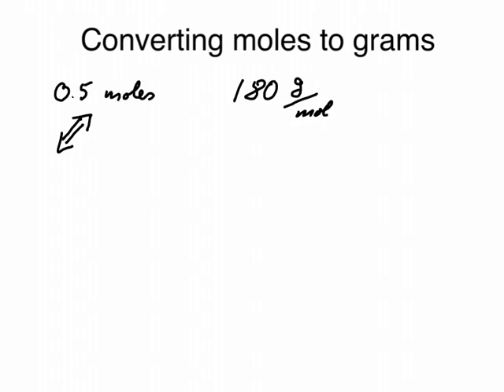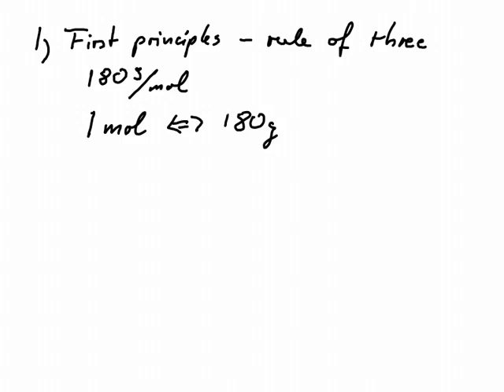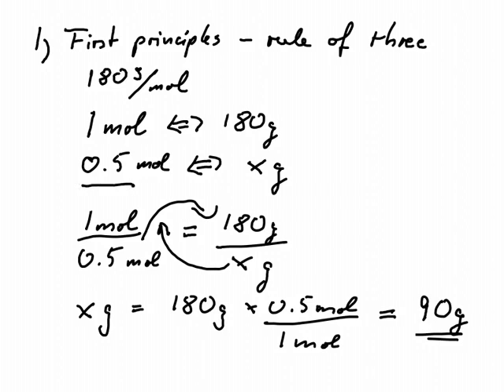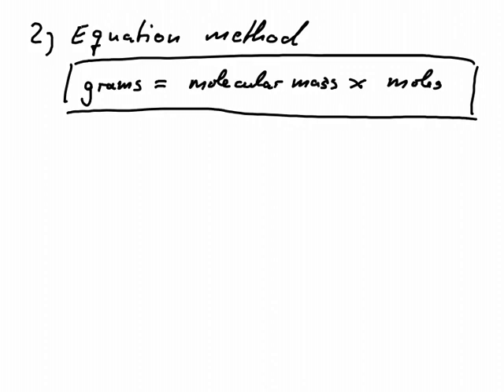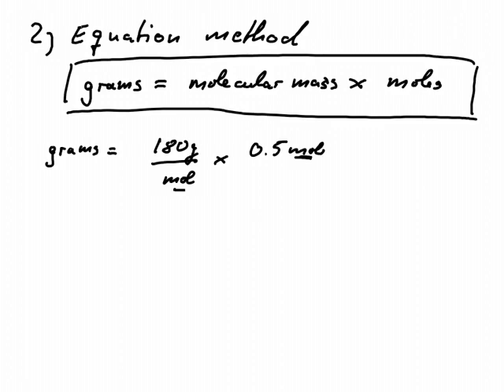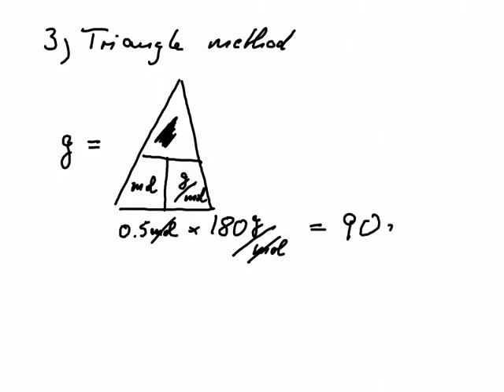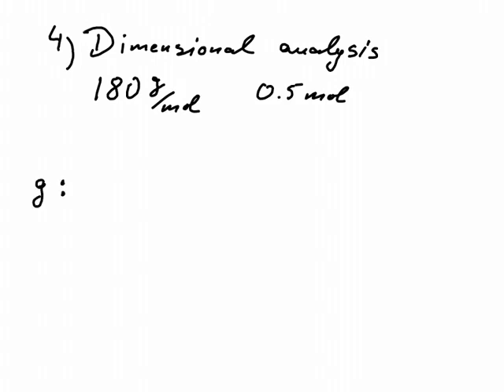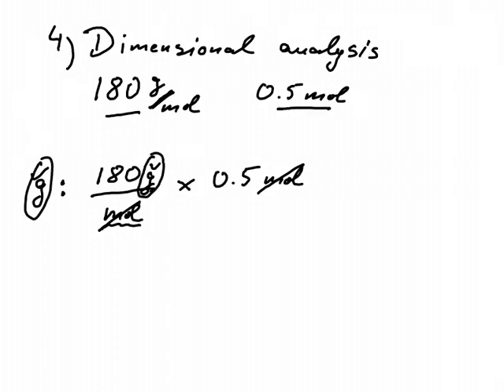Converting moles to grams - 4 different ways